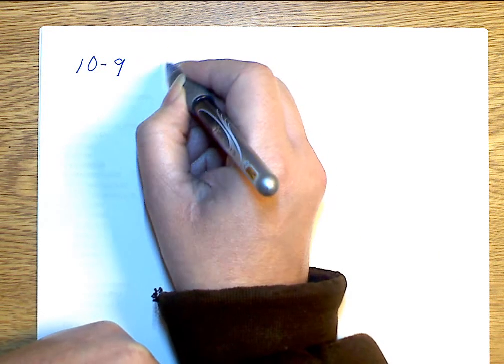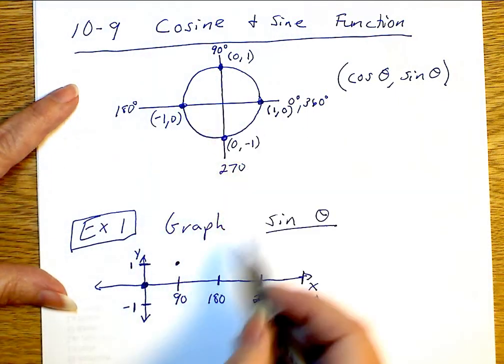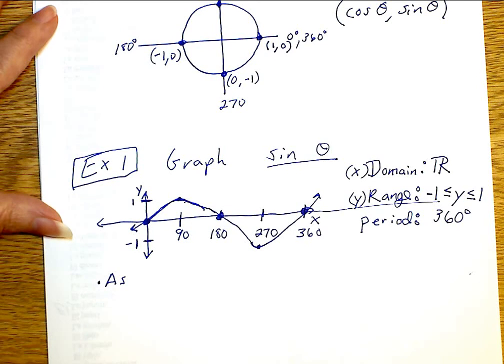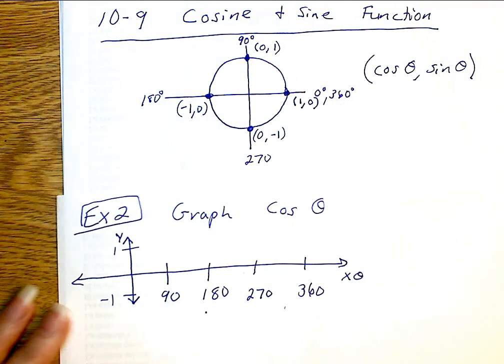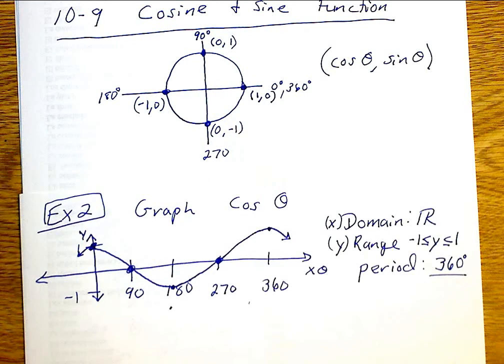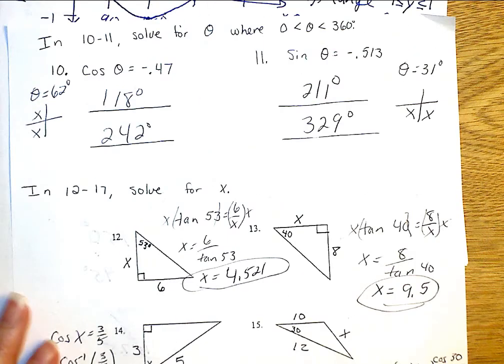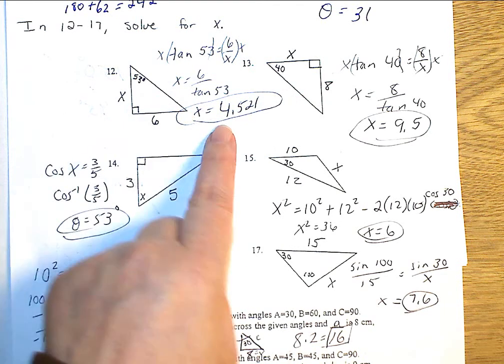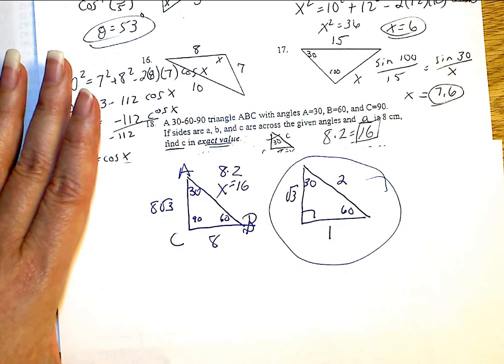10 9 notes and hw answers